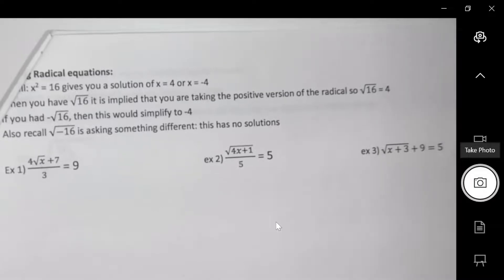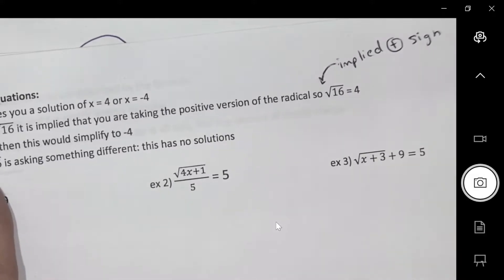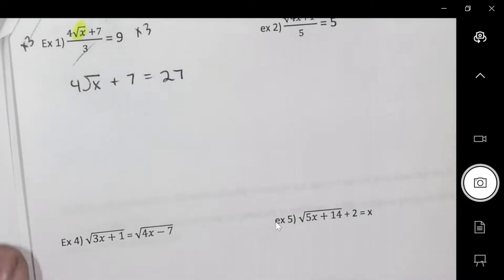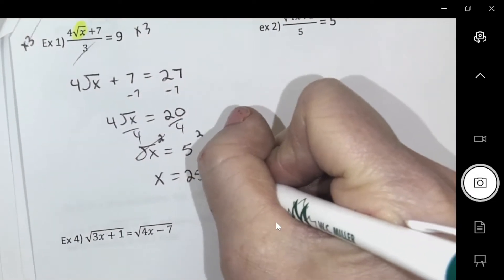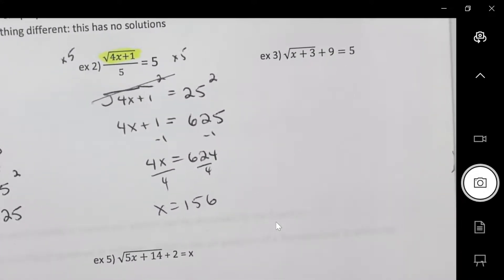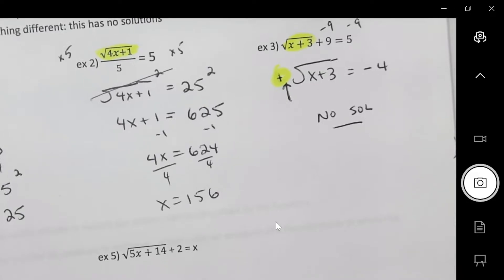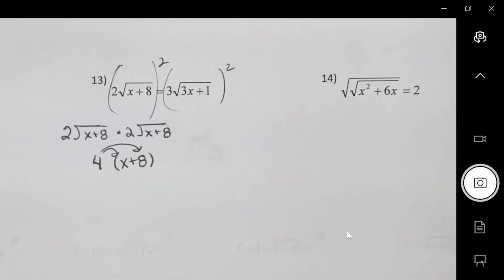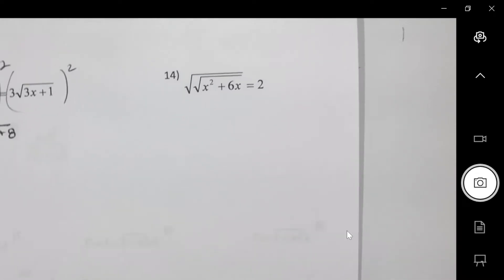radical equation solving examples plus some hard ones in the homework